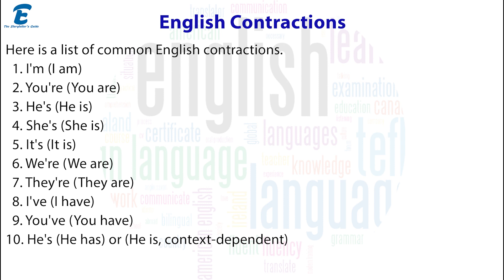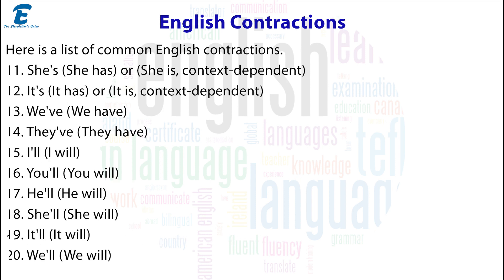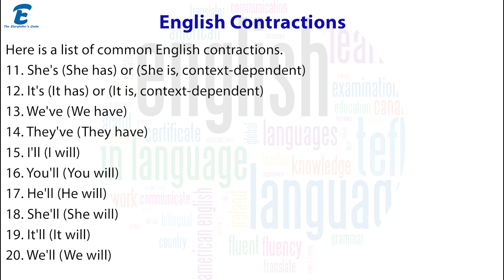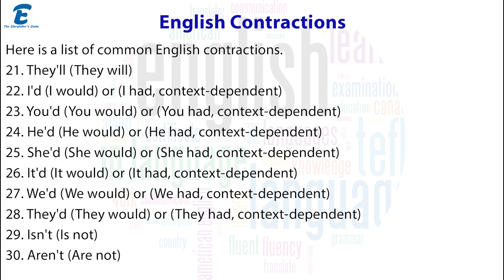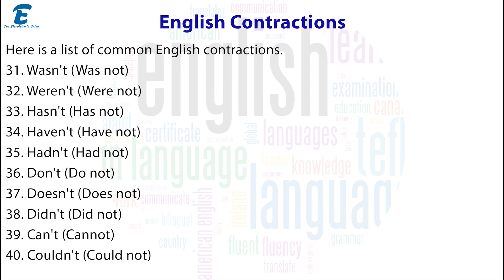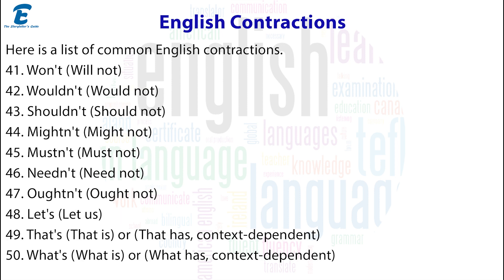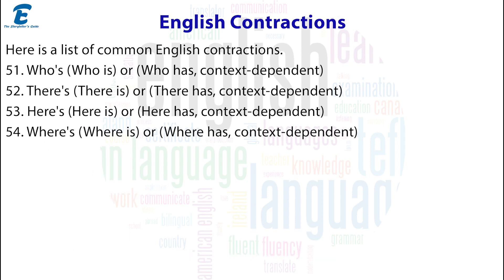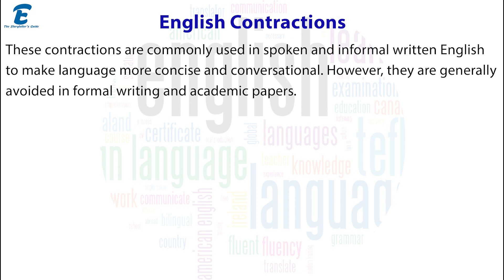English Contractions | Learn 54 Commonly Used Shortened Forms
Discover the world of English contractions! In this video, we delve into 54 frequently used contractions in the English language. Contractions are essential for natural, fluent communication, making your English sound more authentic and conversational. From "can't" to "I'm," we've compiled a comprehensive list and explained how to use each contraction. Join us to enhance your language skills and speak English with confidence!